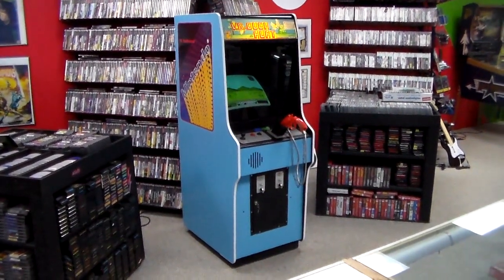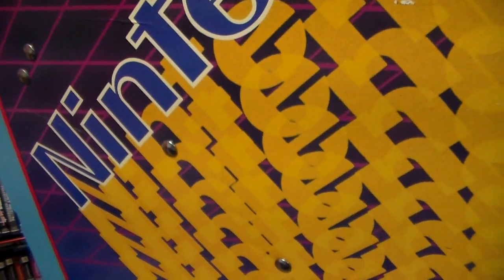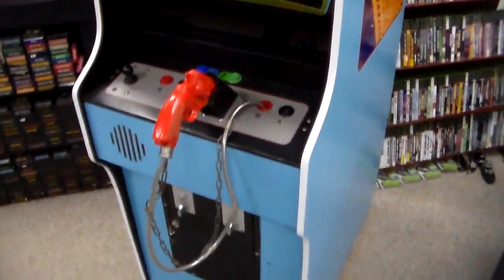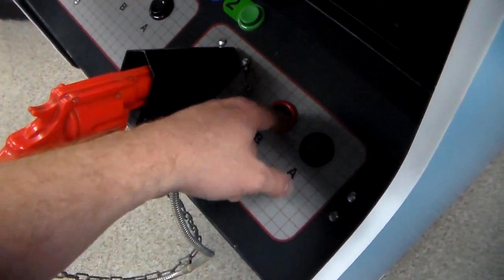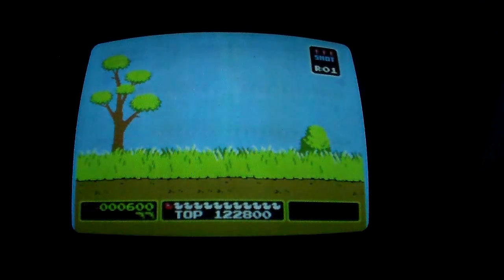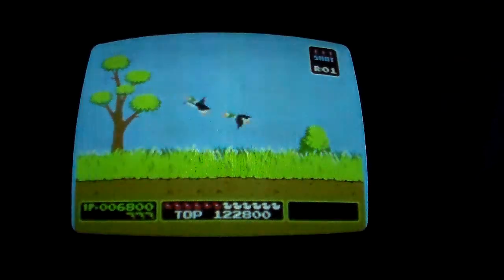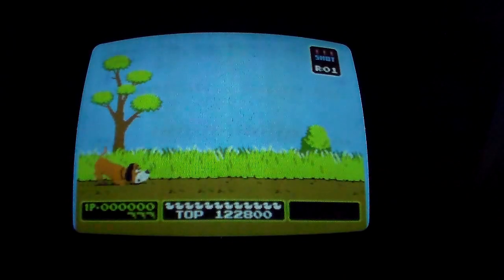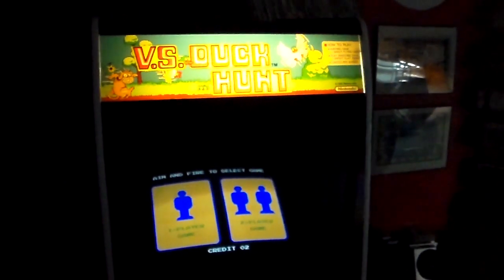1985 Nintendo Duck Hunt Arcade Game! Shoot the Dog! Gameplay, Cabinet Design, Artwork